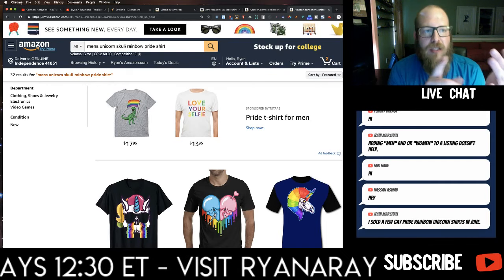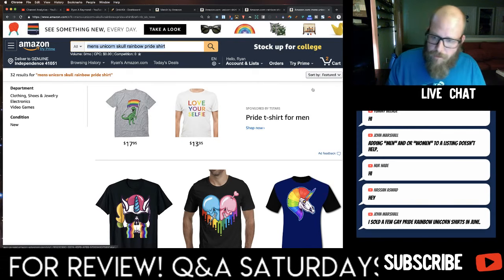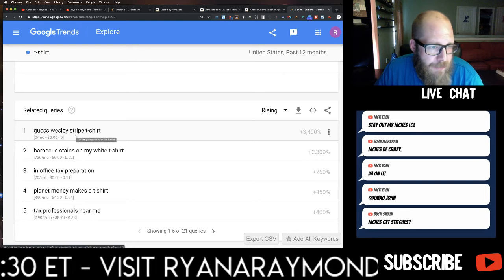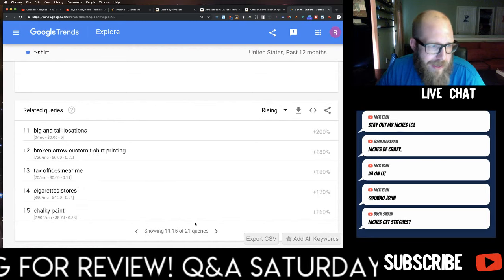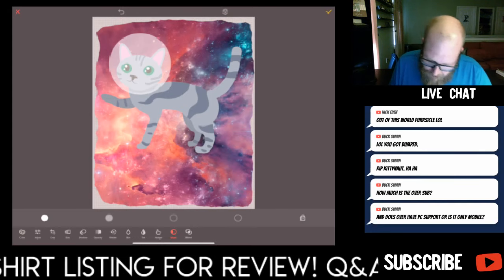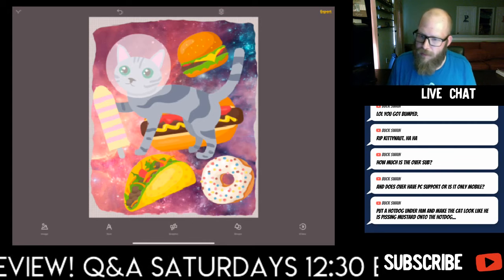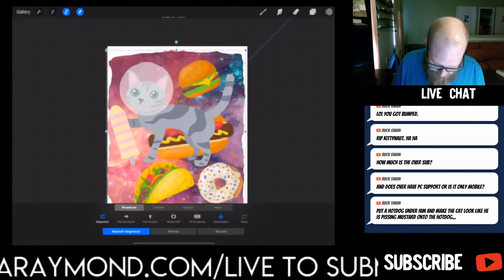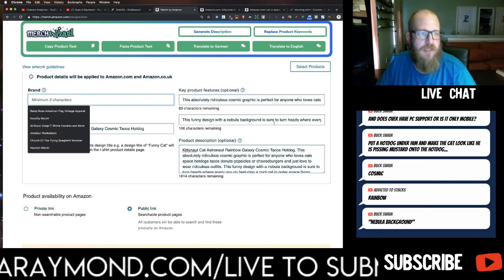Merch By Amazon Niche Research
Merch By Amazon Niche Research is one of the most critical steps to getting more sales.
If you don't take the time to learn how to stand out and get discovered you may be stuck in Tier 10 for ever.
In this video we will discuss how to find low competition unsaturated niches for Merch By Amazon!

Merch By Amazon Shirt Listing Reviews every Saturday
Submit a merch by amazon listing to be reviewed every Saturday!
RyanARaymond.com/Live

If you would like to see more videos about my process for researching designing finding keywords and listing my t-shirt designs for merch by amazon and other print on demand platforms check out this playlist!

If you are wondering why my merch by amazon dashboard looks different than yours its because I use the Pretty Merch Take A look at the video I made about how it can help you analyze your sales better!